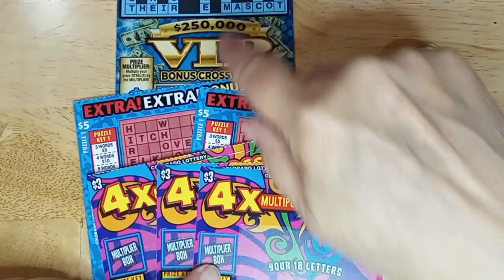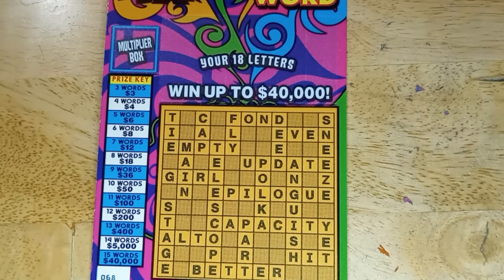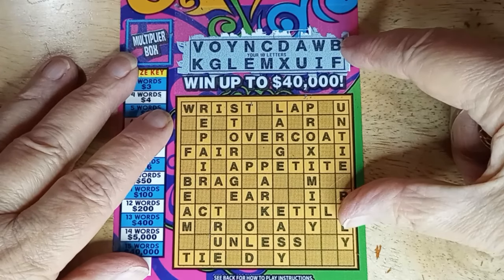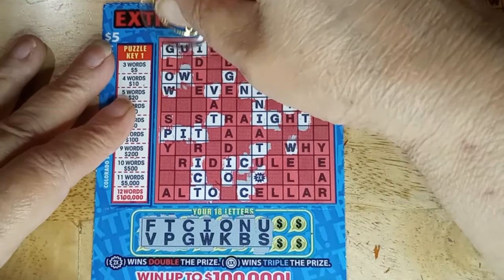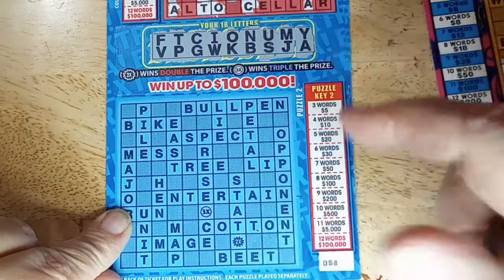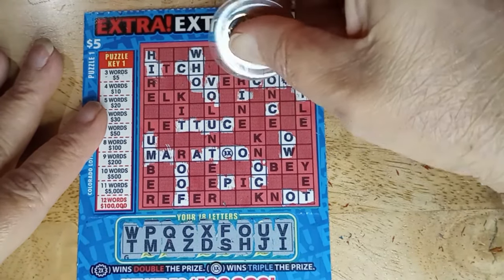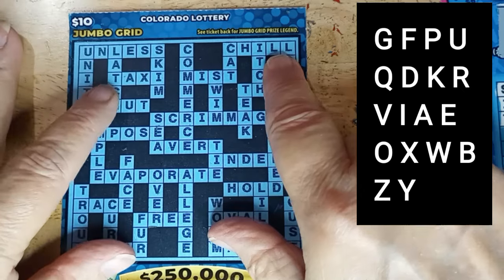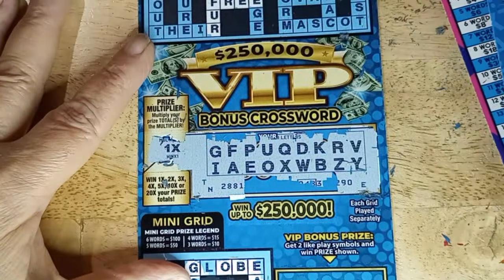Crossword Tuesday $29 session of 1-$10, 2-$5, & 3-$3 versions of Crossword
Today's Crossword Tuesday includes 1 VIP Bonus, 2-Extra Extra Bonus and 3-4X Multiplier cards. Will this mix give me some winners? Colorado Lottery Cards

It doesn't cost anything and it helps my channel grow.